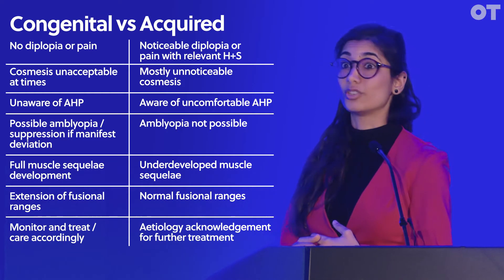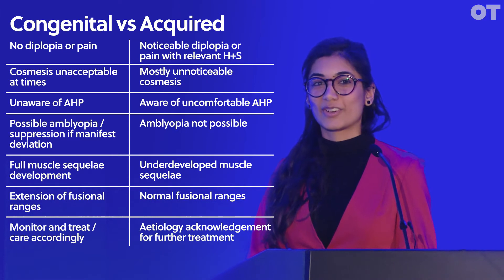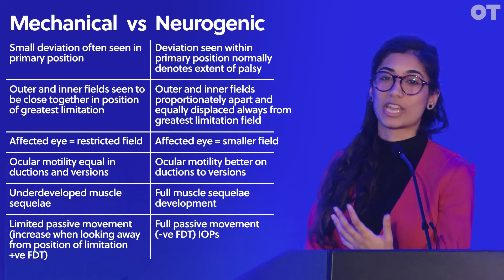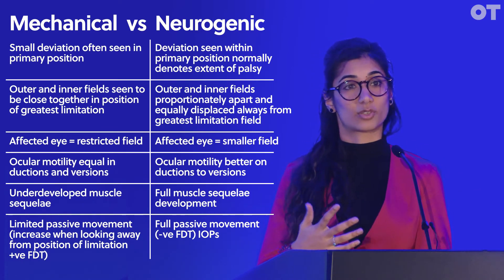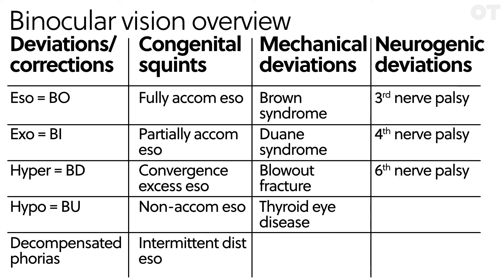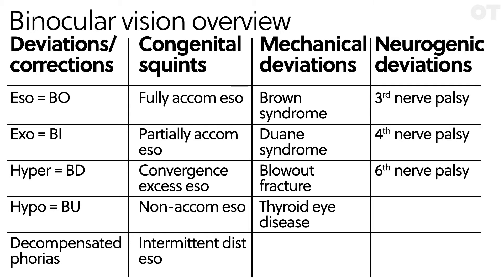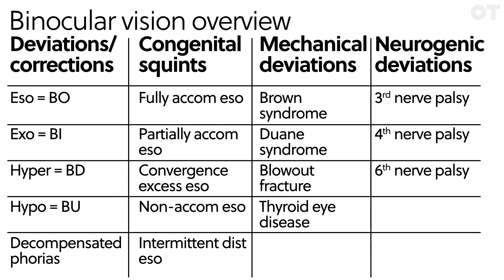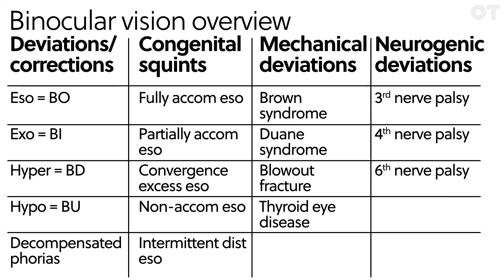What are the steps to a binocular vision assessment?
Optometrist and Orthopitist, Zarna Dasani, guides us through managing a binocular vision assessment